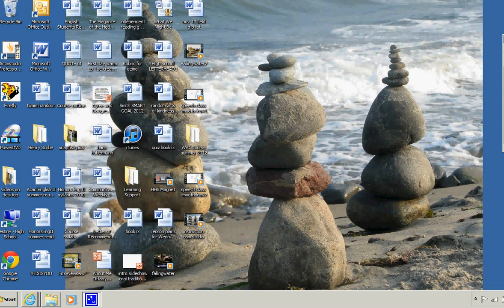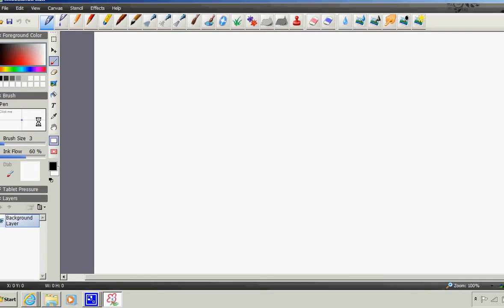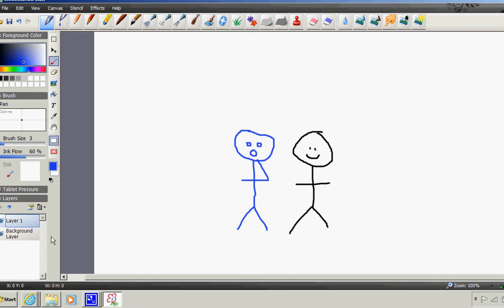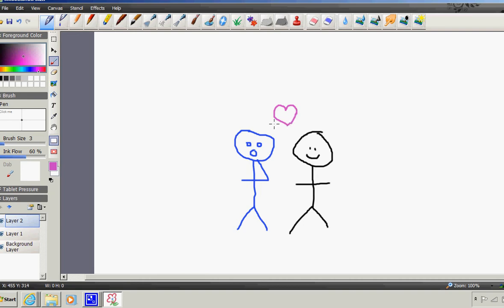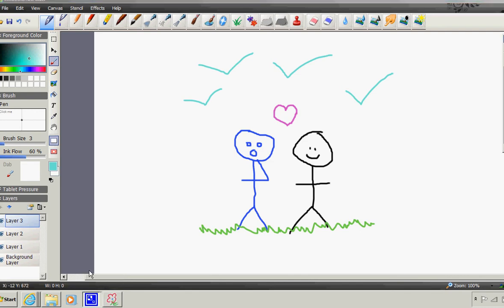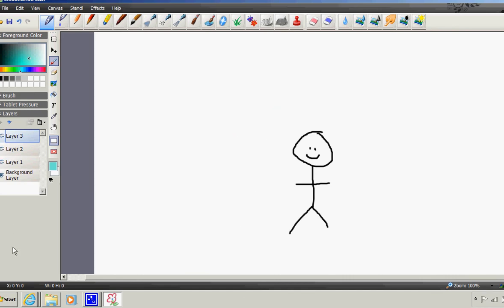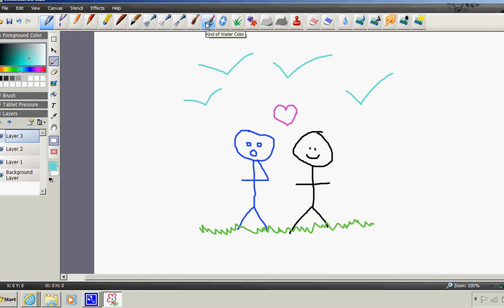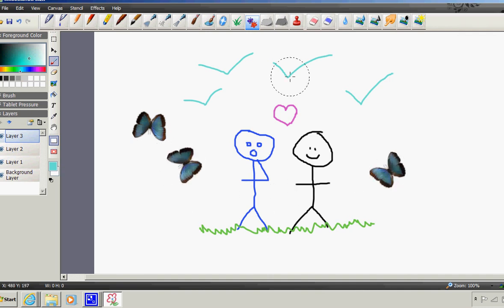smoothdraw instructional video